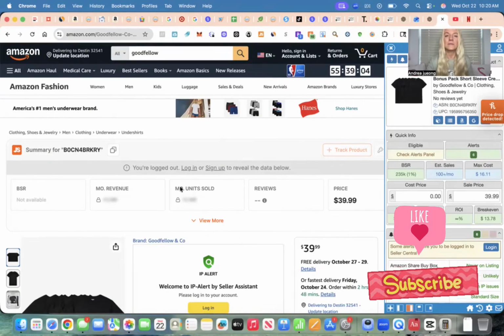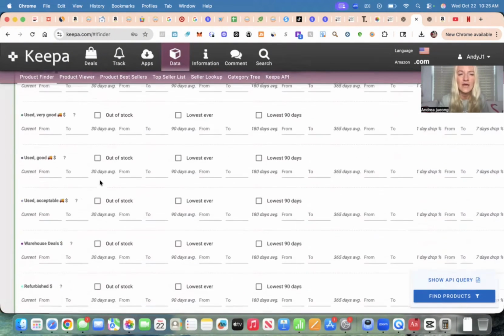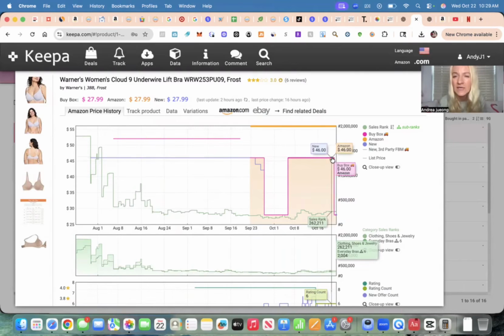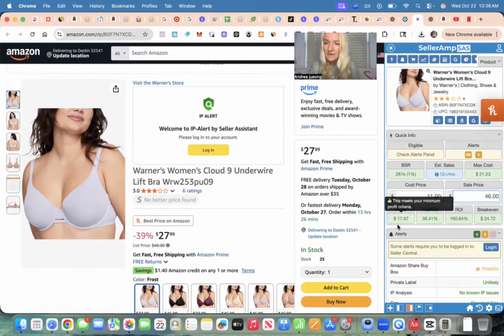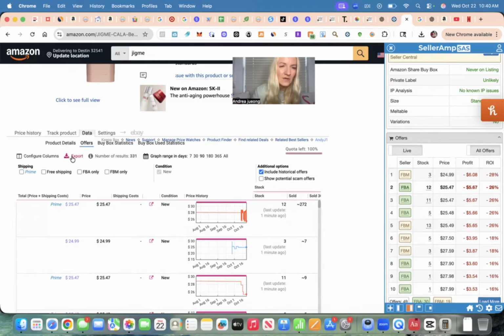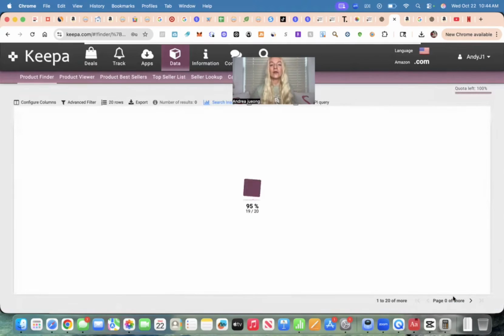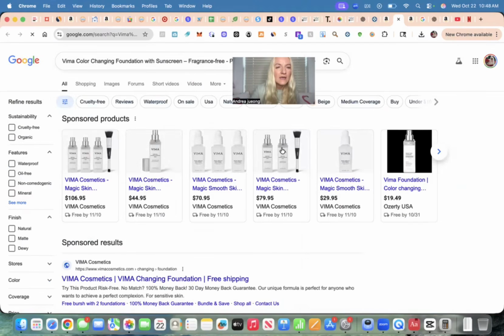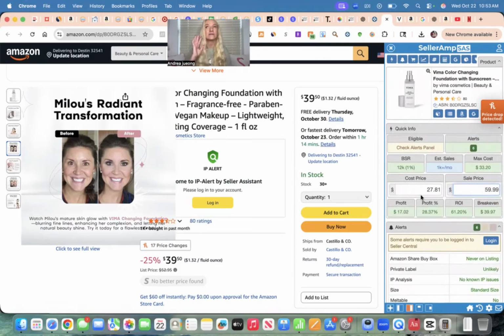How To Use KEEPA to Find Auto-Ungate Products To Sell on Amazon as A New Seller | Make Sourcing Easy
earn money
online business
make money
online earning